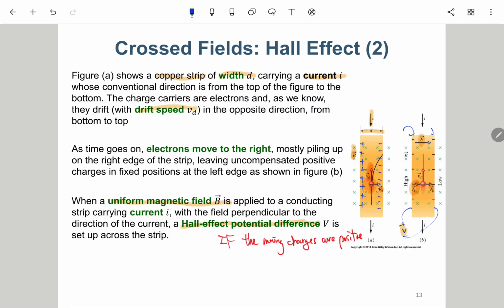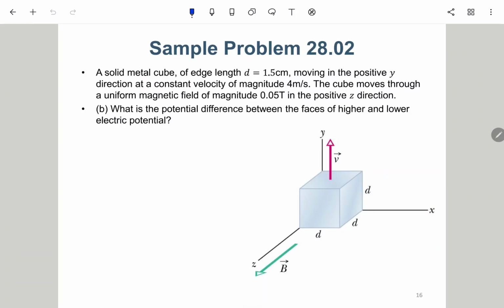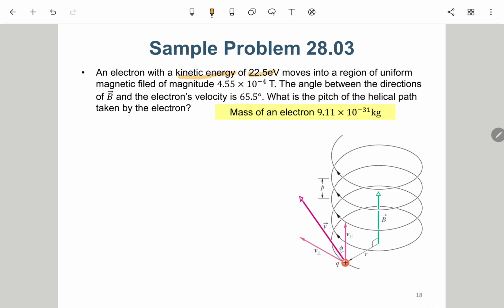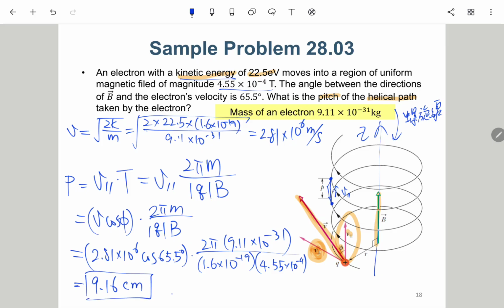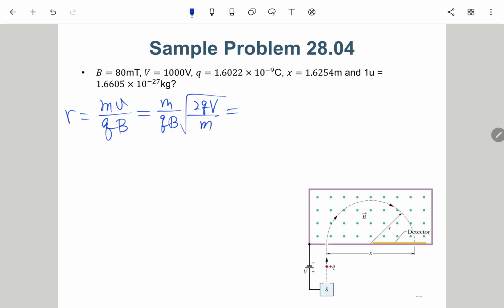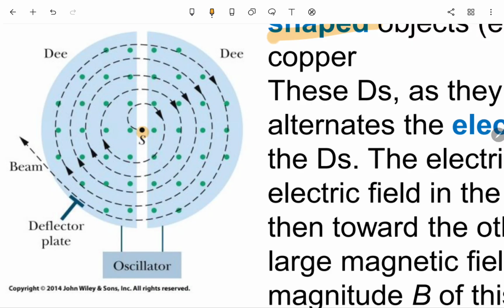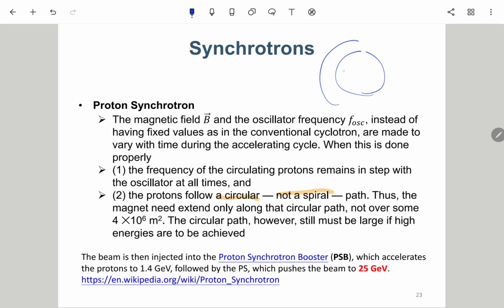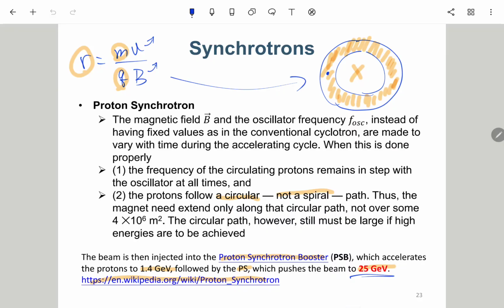Physics II - Chap. 28 Magnetic Field - Part III - Spring 2026 [AI Scripted]